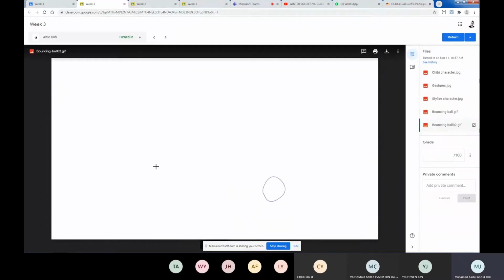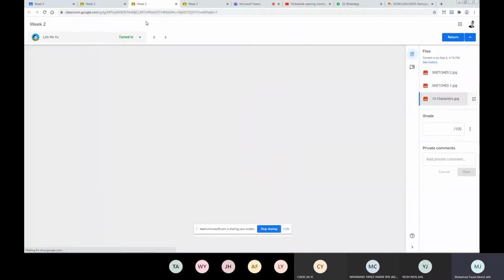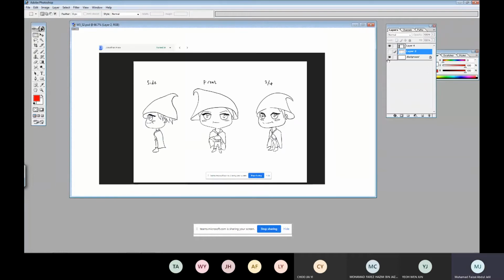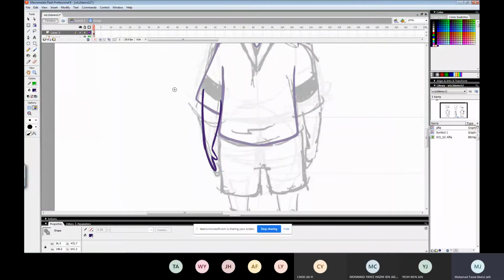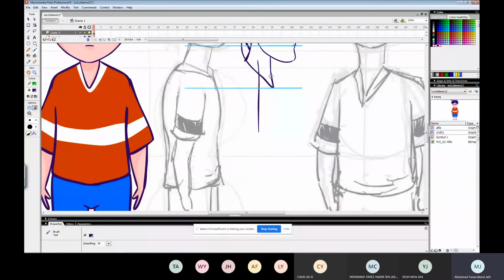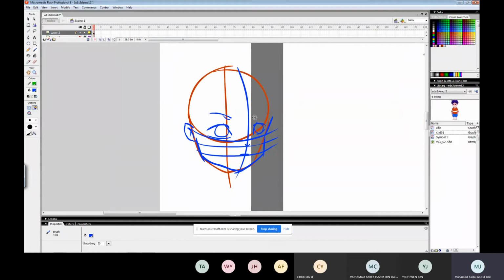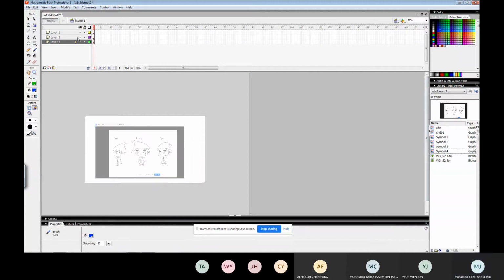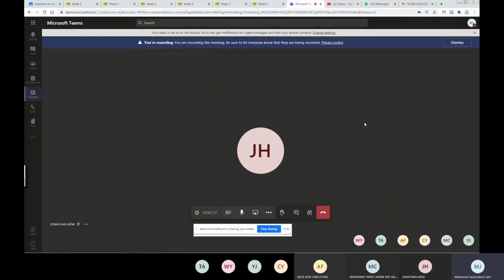Animation Fundamental W3 session 2 Aug 2020